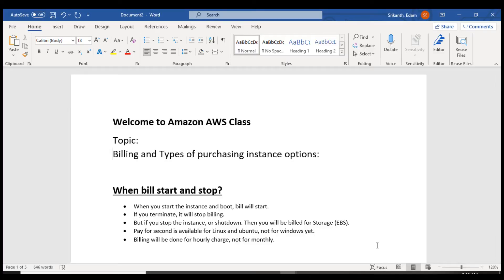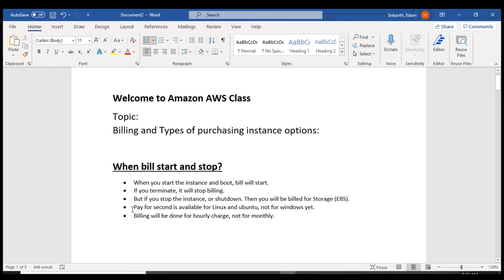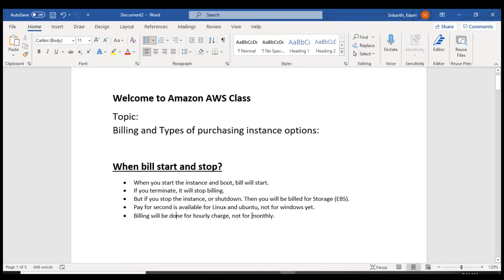Lecture 6 - How EC2 Billing works and different types of EC2 purchasing options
In this video,  we can find how AWS charges on EC2 and detailed information about EC2 purchasing options.

1) On Demand: Free tiers
2) Dedicated instance
3) Dedicated host
4) Spot instance: Cheap instances, Bid instances, if price increases, they will be terminated.
5) Schedule instance: This instances can reserved according to your schedule. For few hours to years.
6) Reserved instance